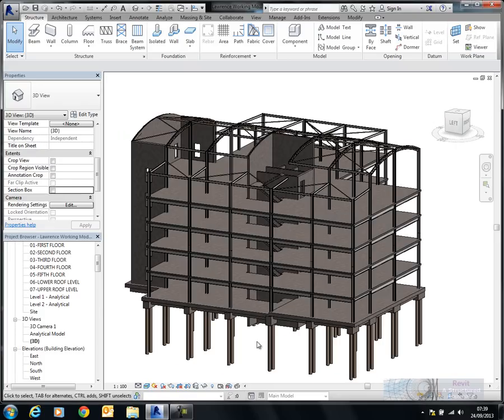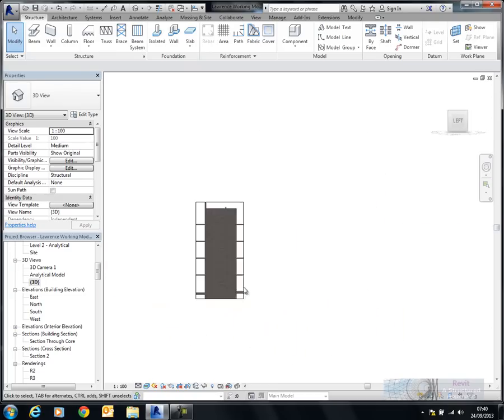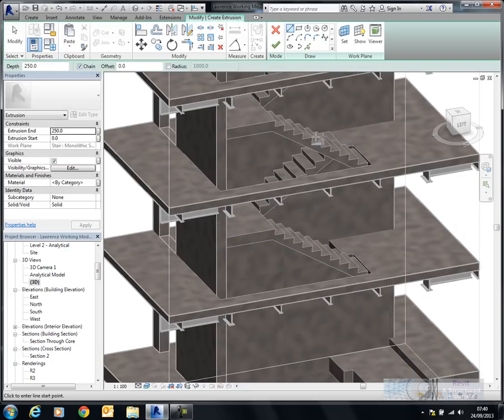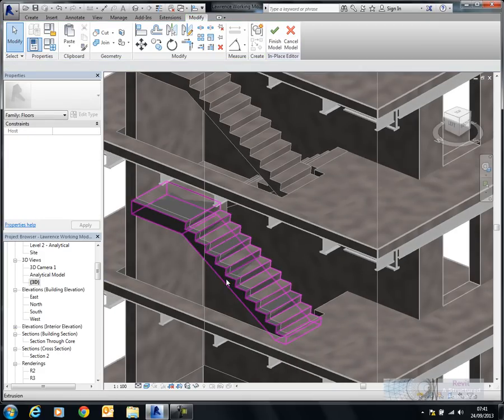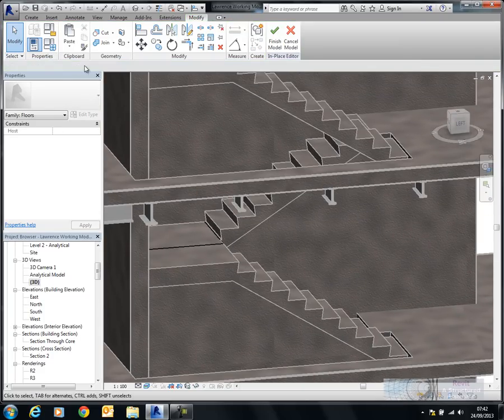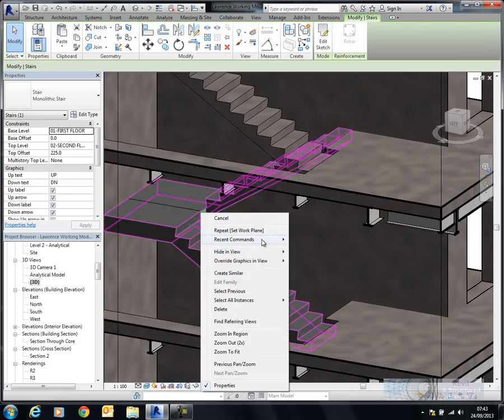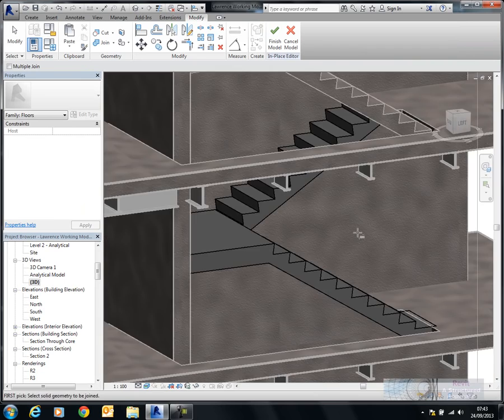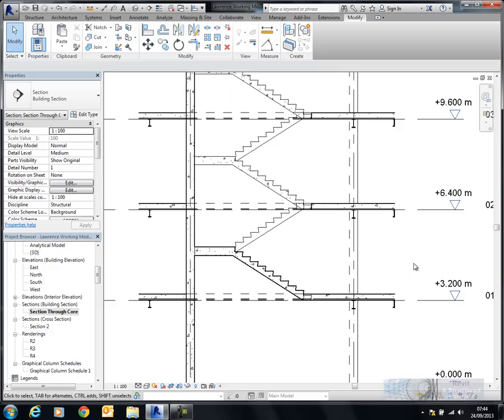Revit 2014 Architectural Stairs to Structural Stairs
A quick tutorial showing the creation of in place structural stairs from architectural stairs.